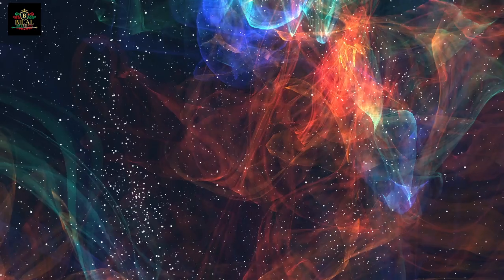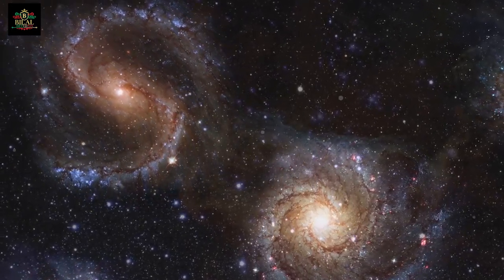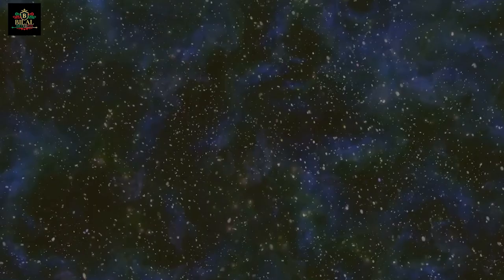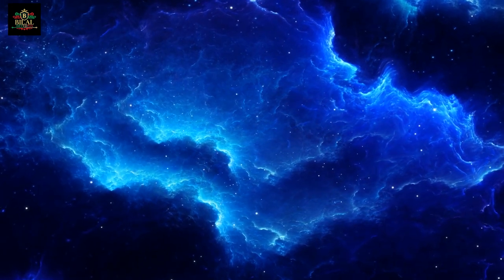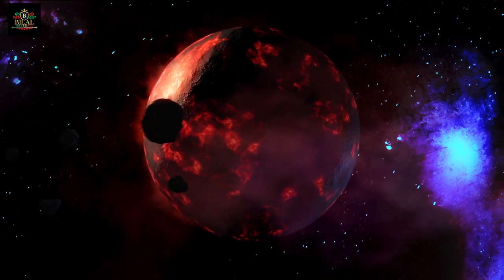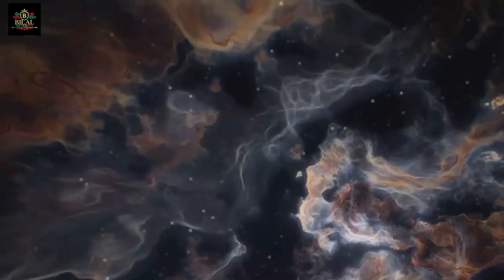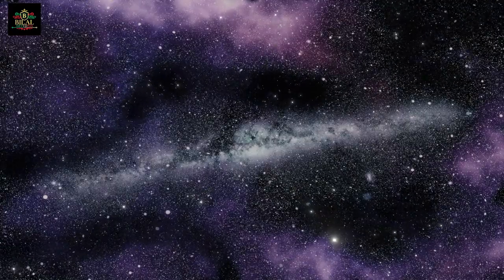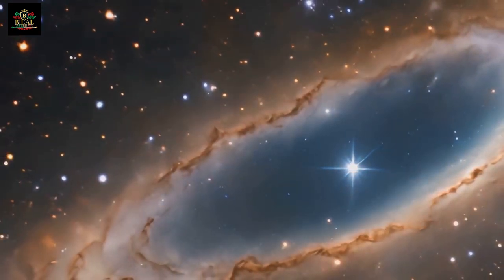In the Beginning: How Allah Created the Universe from Nothing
🌟 Welcome to Bilal Abyssinia 🌟
How did the universe come into existence? What does Islam teach us about the creation of everything from nothing? In this video, we explore the awe-inspiring moment when Allah willed the universe into being with a single command. Discover the Quranic verses and Hadiths that explain the creation of the heavens, the earth, and all that exists within them. We'll also look at how modern science, including the Big Bang Theory, aligns with the Islamic concept of creation from nothing (ex nihilo).

Join us on this incredible journey from the formless "primordial smoke" to the finely-tuned balance of the cosmos. Whether you're fascinated by the vastness of space or seeking deeper spiritual insights, this video will leave you in awe of Allah’s design and purpose.

✨ Topics covered:

The Quranic explanation of creation
Insights from Prophet Muhammad (peace be upon him)
How the Big Bang Theory parallels Islamic teachings
The purpose and balance of the universe

0:00 - The Islamic Concept of Creation Ex Nihilo
1:15 - The Big Bang and Quantum Fluctuations
2:20 - The Quran's Primordial Nebula
3:33 - The Divine Command and the Birth of the Cosmos